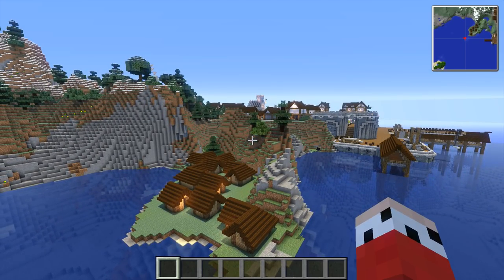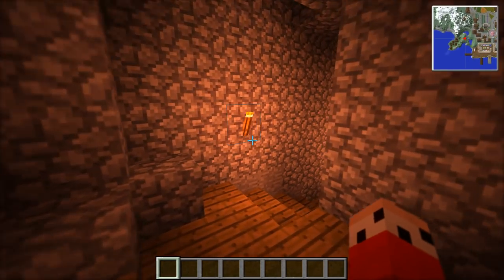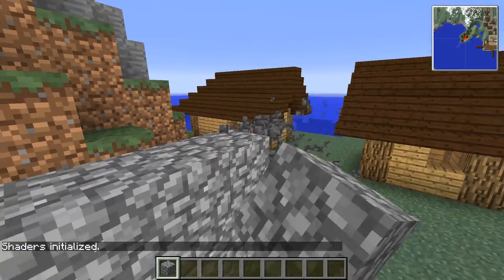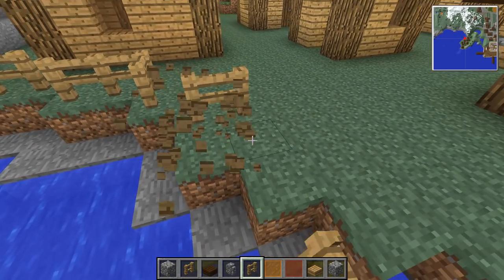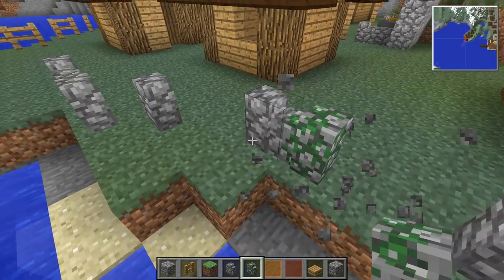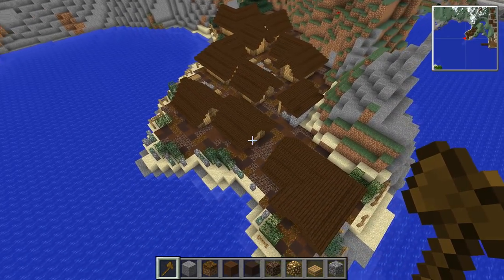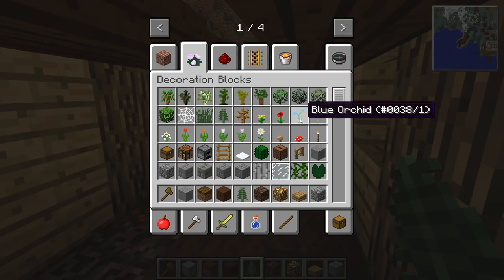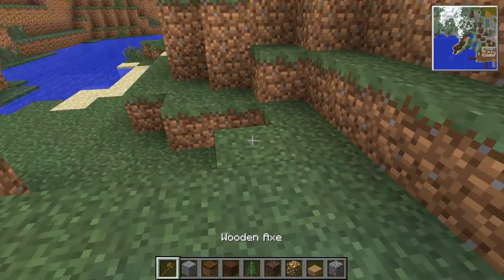How To Build A Medieval City :: E59 :: Simple Glass Fire :: Minecraft :: Z One N Only